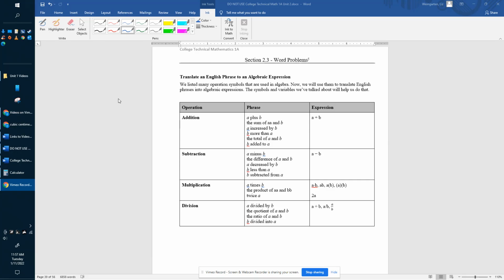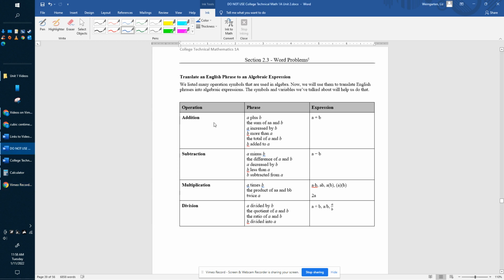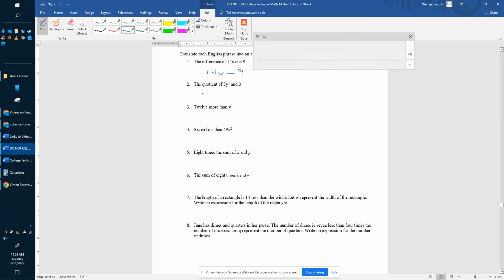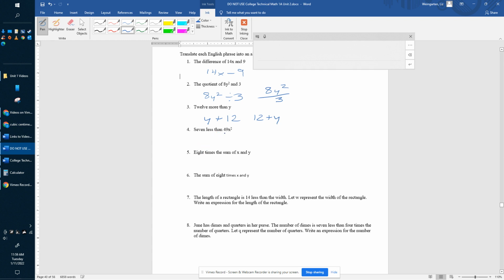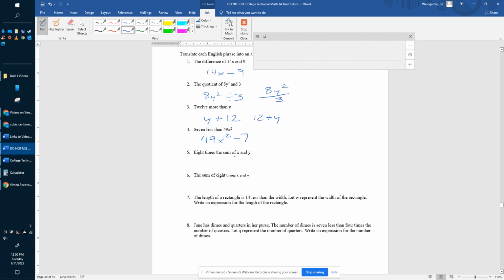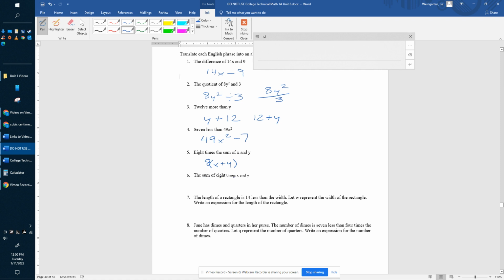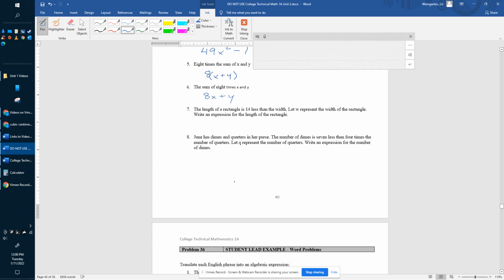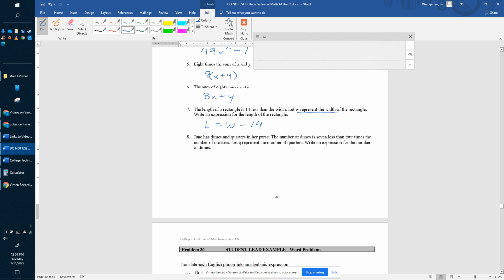2 3 1 English to Algebra